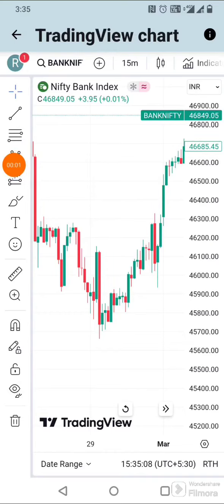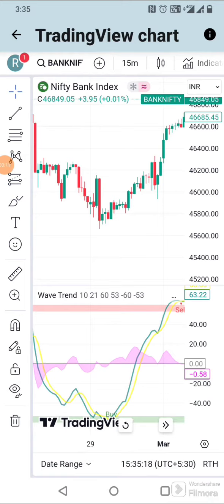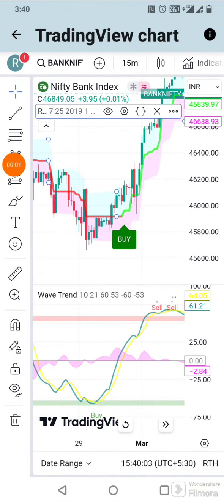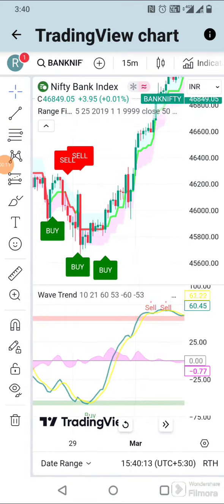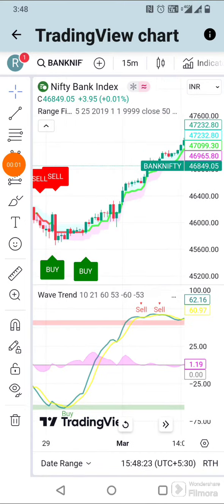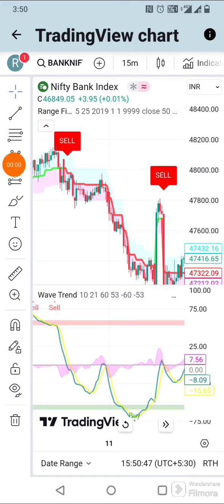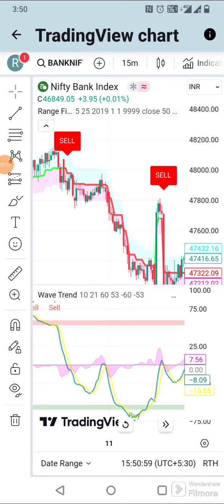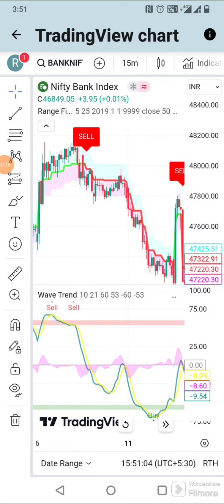wavetrend oscillator & Range filter indicators trading strategy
In this indicator stratagy we used 2 indicators, which confirms you to buy or sell the stocks,before applying it to real money trading do backtest the indicators,do paper trading, minimise the stop loss and gain more profit, we are not responsible for any losses that made form this Indicator or stratagy, this video is only for educational purposes and made this video on best of my knowledge and research that I have done.

swing trading options
Best tradingview indicator
indicator tradingview
best tradingview indicators
tradingview trading strategy
tradingview strategy